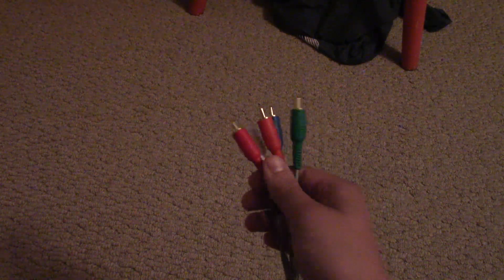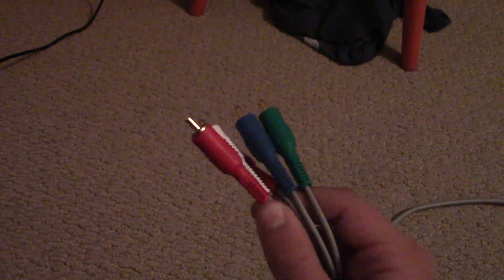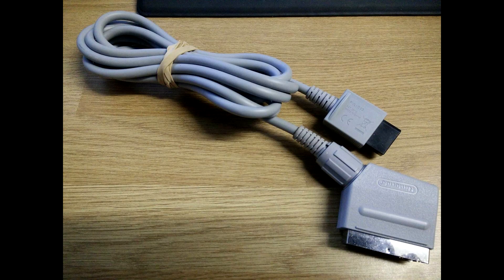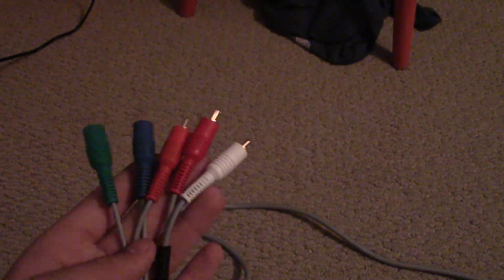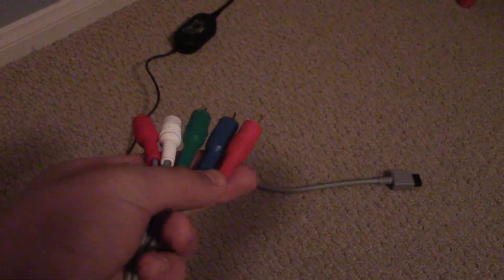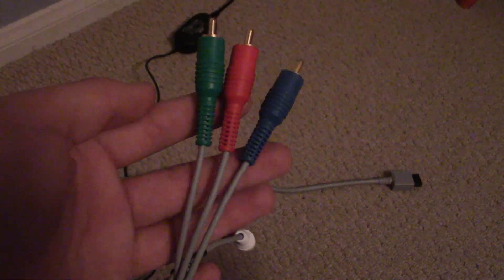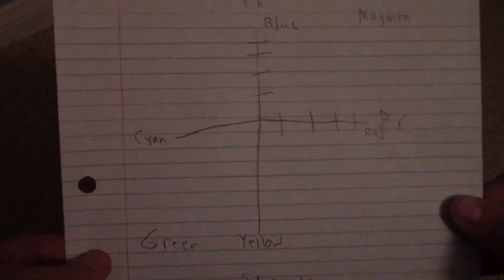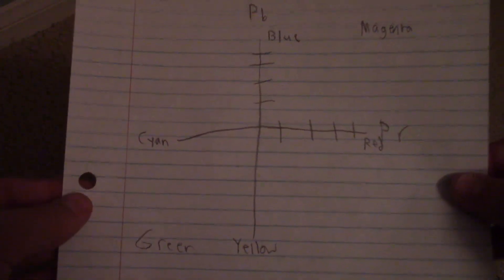How a Component Video Signal Works, and How It Is Converted to RGB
This video explores RGB, YPbPr and a bit of additive and subtractive color mixing. I am no expert, but I should get the point across fine, however, this I believe is the only video on YouTube that goes in-depth about how this happens.

To my subscribers: Sorry it's been so long, and if the quality happens to be less than stellar, it's because I really wanted to get a video out on this channel. All of my friends have been pestering me about it.